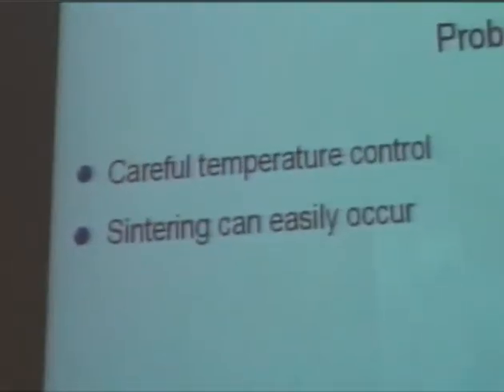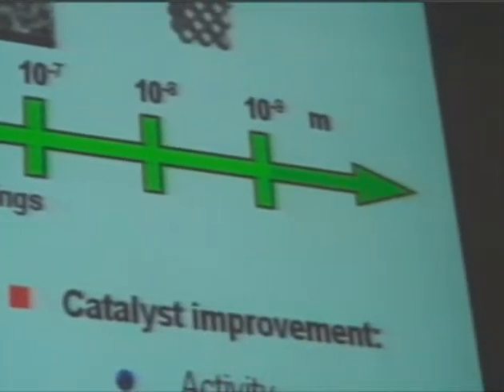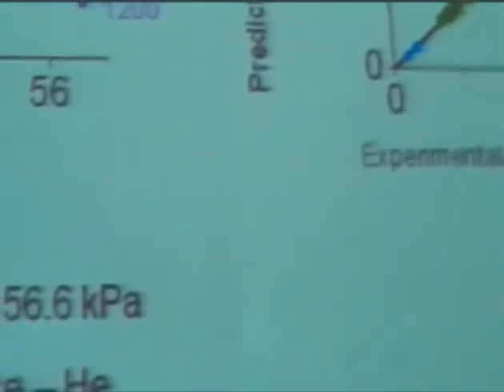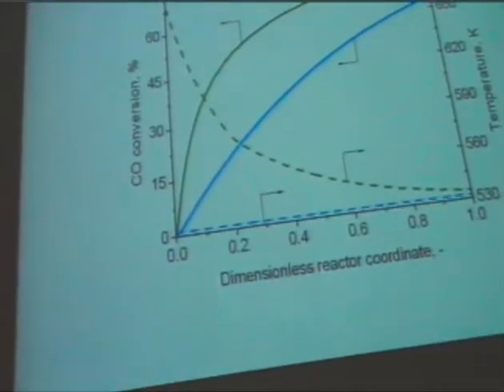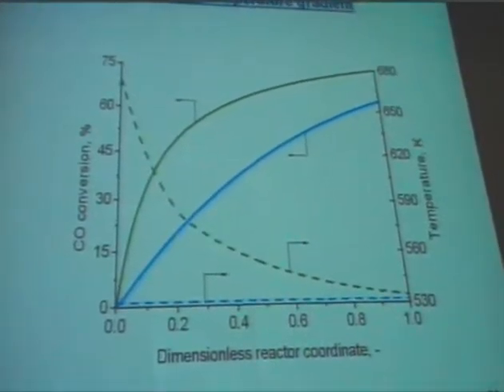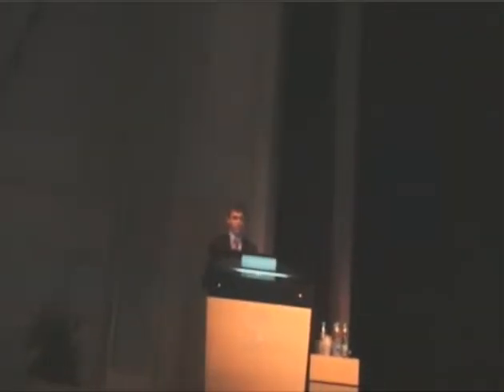Y V Mikhailova: Support effect on Fischer Tropsch catalysts